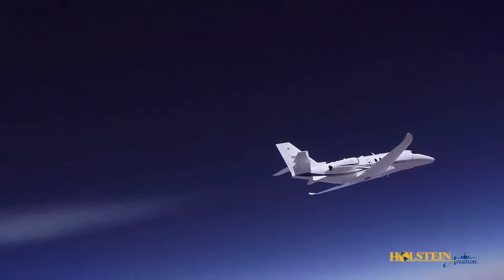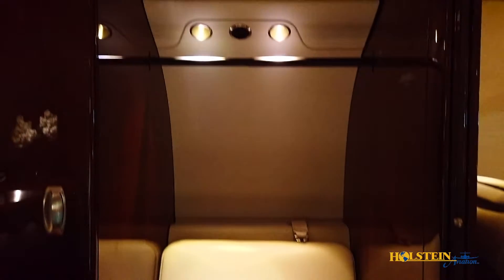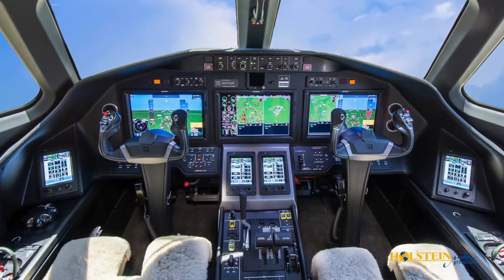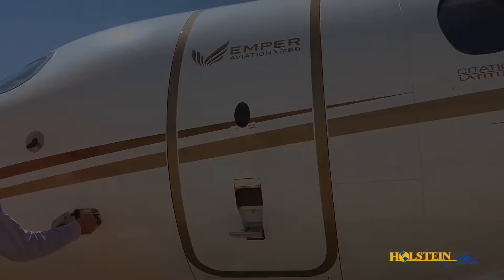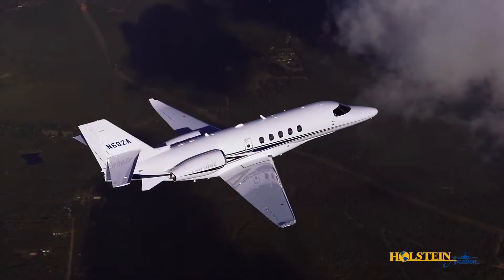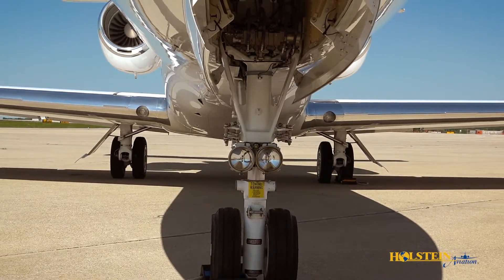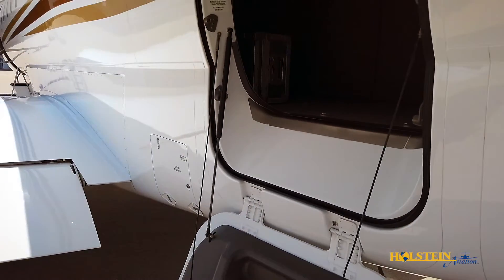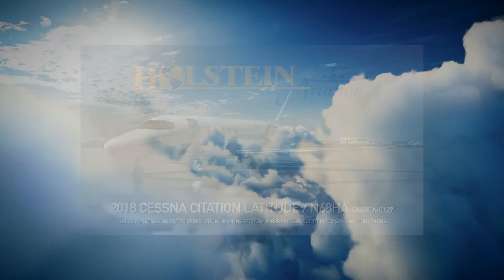Cessna Citation Latitude / N68HA Aircraft Review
Cessna Citation Latitude / N68HA Aircraft Review // Property of Holstein Aviation & JRL Media Productions, LLC.